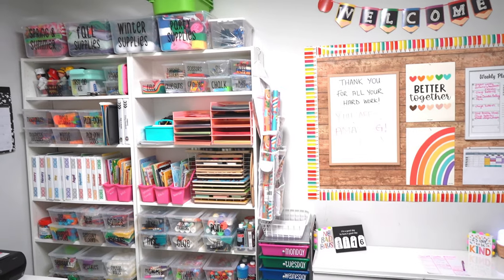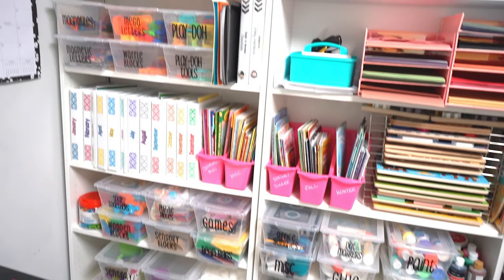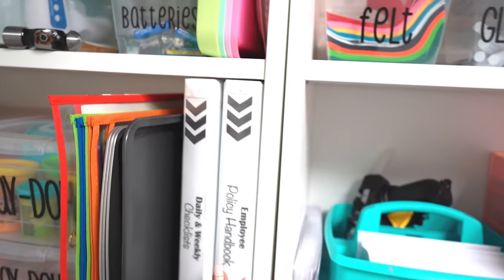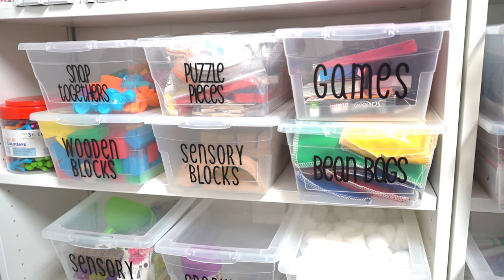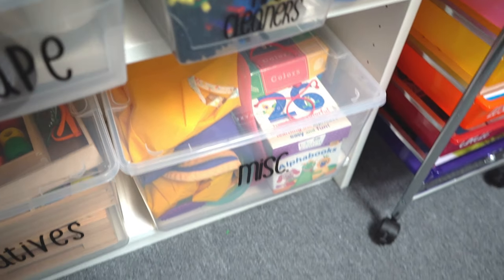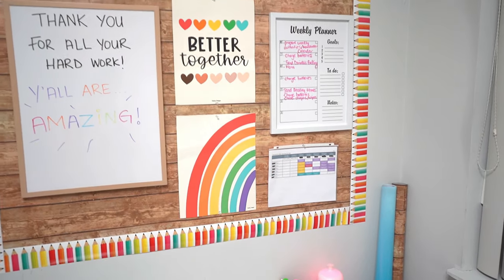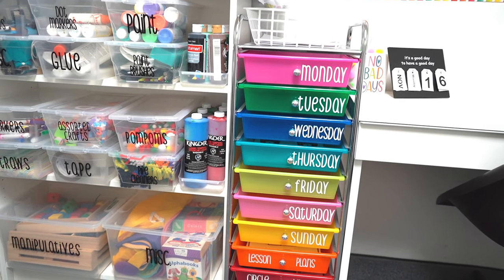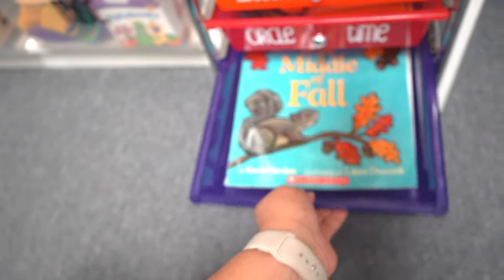ORGANIZE AND DECLUTTER WITH ME | DAYCARE ORGANIZATION | OFFICE ORGANIZATION TIPS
HEY BEAUTIFULS!
In this video you will see how I organize and declutter my daycare office. It has become a dumping spot for a few weeks now and today was the day to tackle it. I hope you get some inspiration and motivation whether you are tackling a pantry, closet, home office or your own daycare!

Where I purchase some of my favourite products!
INSPIRATIONAL POSTERS

DRY ERASE HOLDER POCKETS

IKEA BILLY BOOKCASE

IKEA BESTA BURS DESK

DOUBLE SIDED GIFT WRAP ORGANIZER